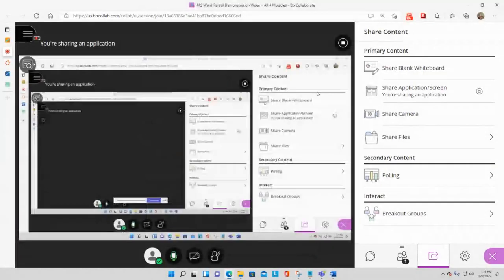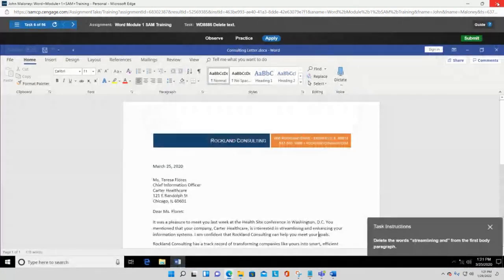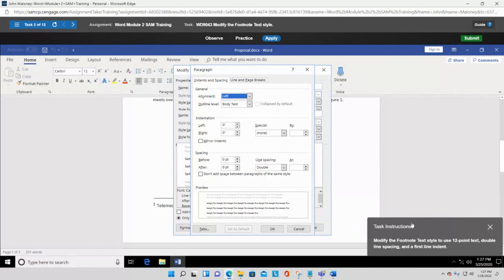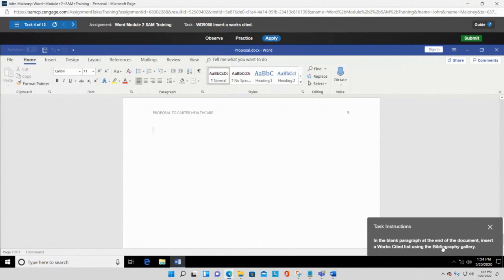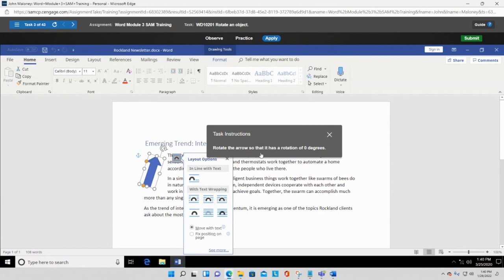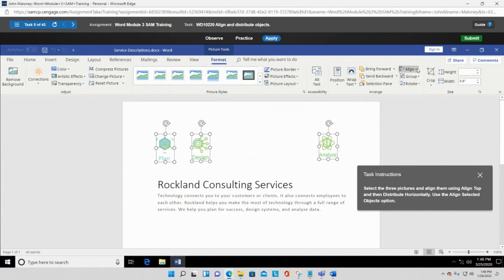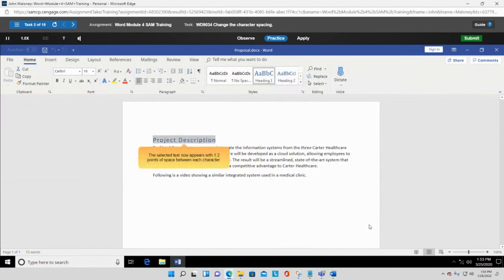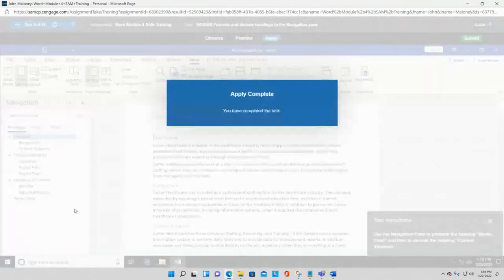Word Modules 1 4 Training Demonstration Video Professor Maloney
This 46-minute video recording demonstrates the first five tasks from the MS Word Modules 1 - 4 Training activities at the MindTap site for my CGS1060C classes at the MDC Homestead Campus. Professor Maloney.